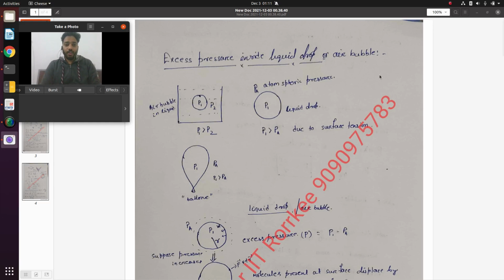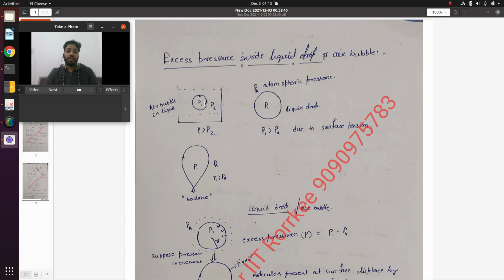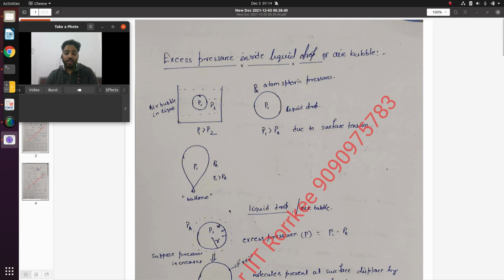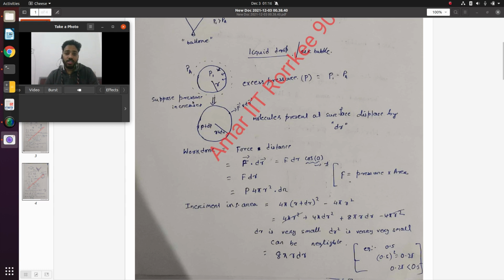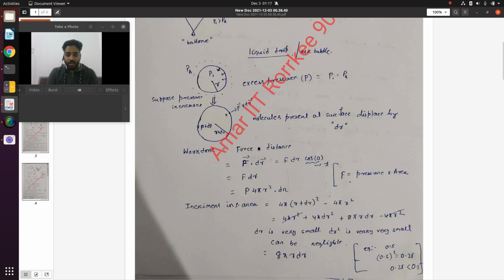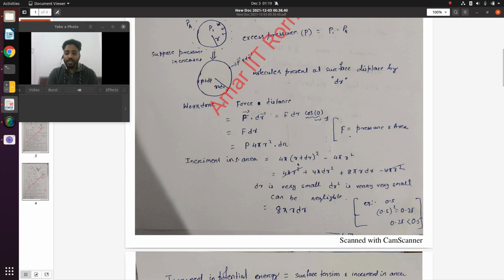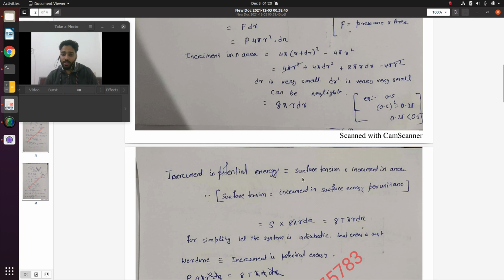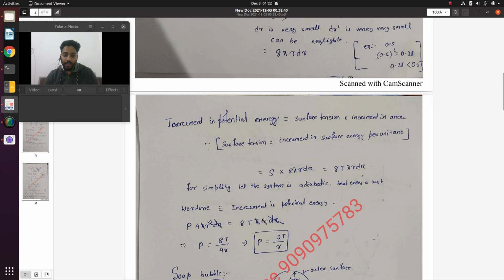Excess pressure inside liquid drop bubble | AP physics